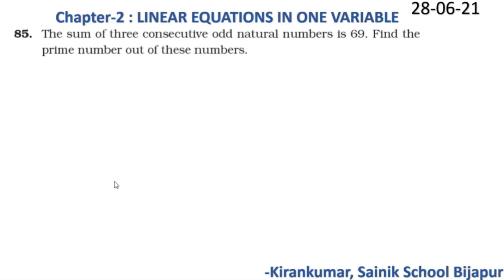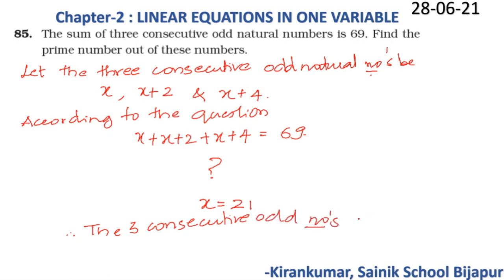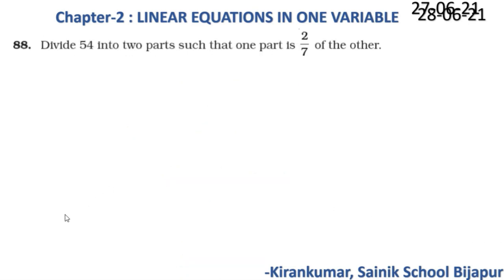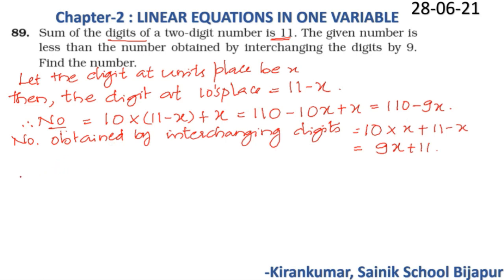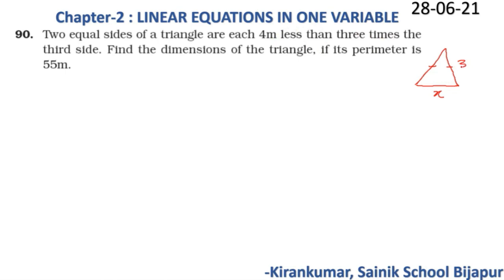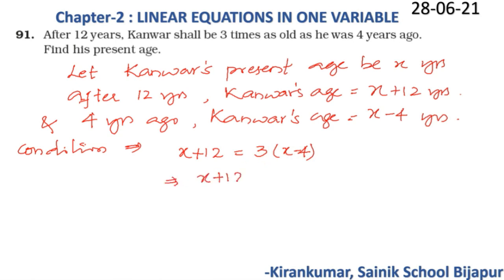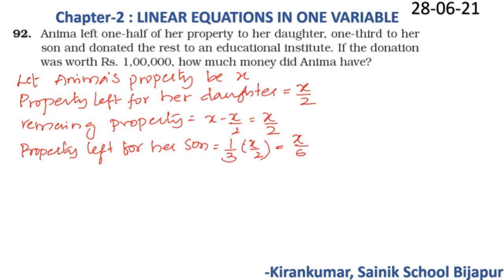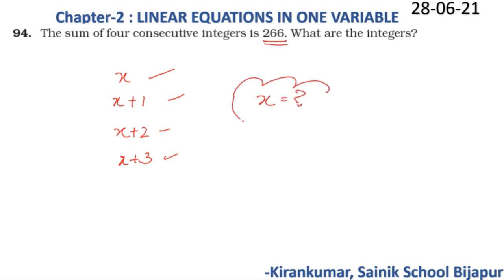VIII_LINEAR_EQUATION_IN_ONE_VARIABLE_PART-12